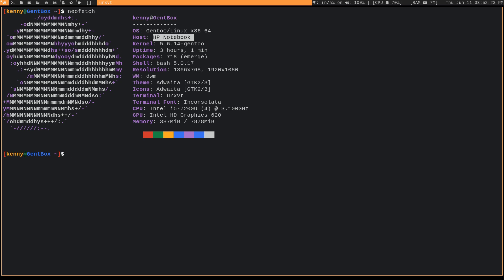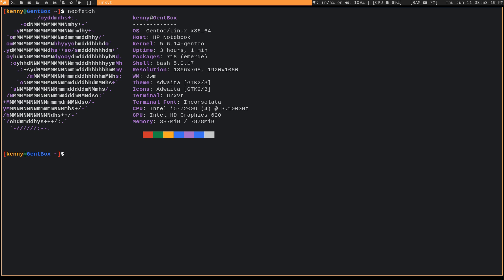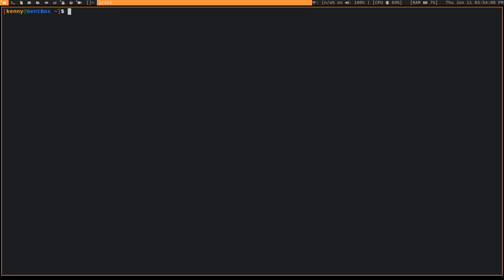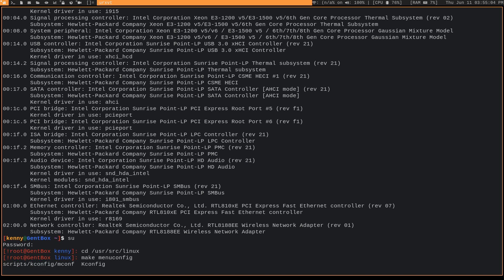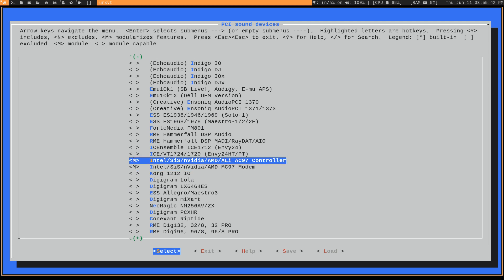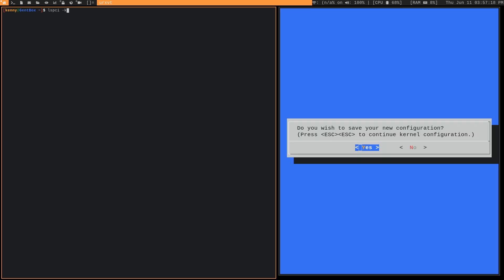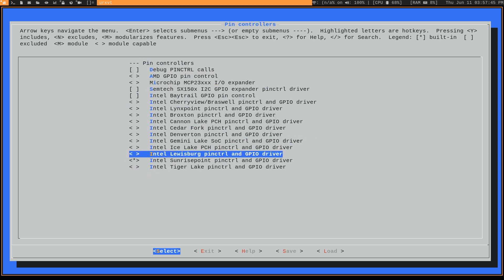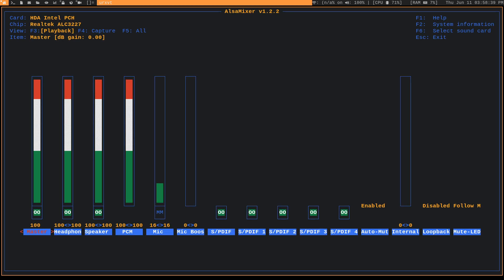Getting Obscure Hardware to Work With Gentoo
In this video I show you how to get more obscure hardware (like intel sunrise point hardware) to work with gentoo.  You should first run lspci -k to determine exactly what type of hardware you have on your system, then enable pin controllers under device drivers in your menuconfig of your kernel, this will reveal a hidden menu where you can configure more specific types of hardware (assuming your hardware is one that's in the list, if its not then results may vary)  After this rebuild your kernel, make it bootable, and then reboot with working sound, you can configure your sound levels with alsamixer.

Dash
Xh9PXPEy5RoLJgFDGYCDjrbXdjshMaYerz

Zcash
t1aWtU5SBpxuUWBSwDKy4gTkT2T1ZwtFvrr

Chainlink
0x0f7f21D267d2C9dbae17fd8c20012eFEA3678F14

Bitcoin Cash
qz2st00dtu9e79zrq5wshsgaxsjw299n7c69th8ryp

Etherum Classic
0xeA641e59913960f578ad39A6B4d02051A5556BfC

USD Coin
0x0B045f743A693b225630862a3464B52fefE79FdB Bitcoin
bc1qyj5p6hzqkautq4d3zgzwfllm7xv9wjeqkv857z

Ethereum
0x35B505EB5b717D11c28D163fb1412C3344c7684d

Litecoin
LQviuYVbvJs1jCSiEDwWAarycA4xsqJo7D

DOGE
D7MPGcUT4sXkGroGbs4QVQGyXqXd6QfmXF